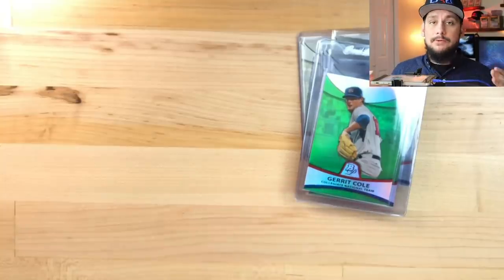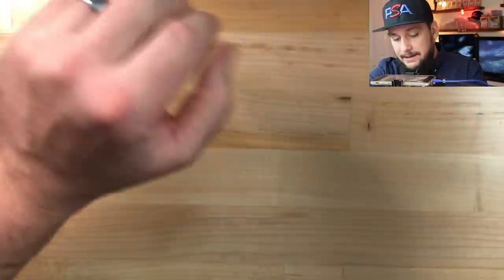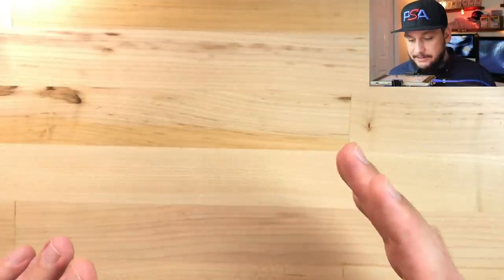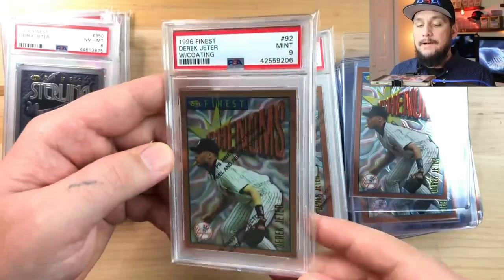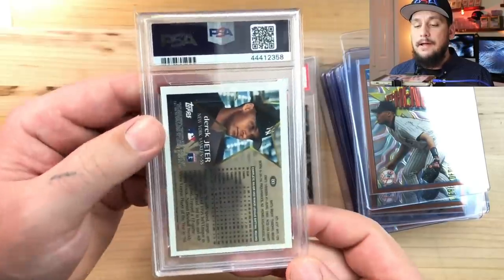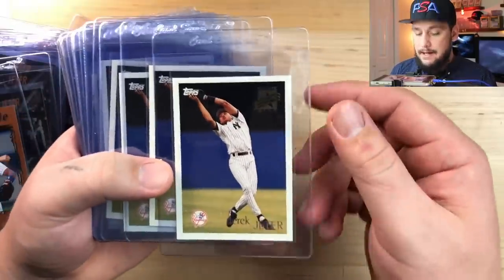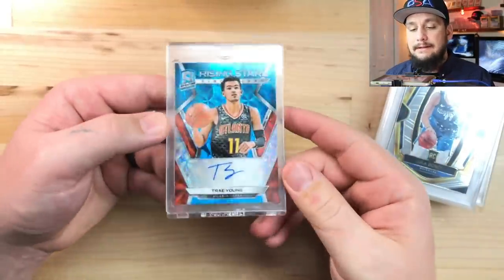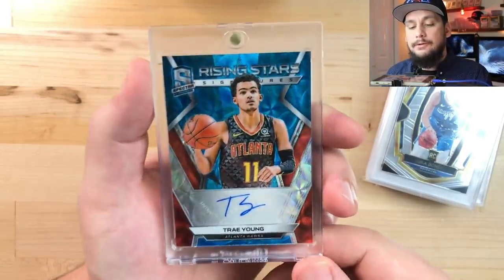My Recent Baseball & Basketball Card Pick-ups - Sports Cards I'm Buying While They're Still Cheap!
Hey guys! So, in my recent video, I did on how I think we are in a modern-day junk wax era, I realized I didn't give you any alternatives to the Prizm base and Topps Update base. So, I'm going to show you what exactly I have been buying in the past month. I hope this helps to clarify what I was talking about when I said to buy the colored parallels and serial numbered cards! Let me know if you have any questions below.
GEAR THAT I USE:
Brightech Lightview Pro Magnifying Lamp
Card Saver 1's
PSA Display Cases
MAONO AO4 USB Microphone
Adjustable Microphone stand
Neewer Softbox Lights
PSA Graded Sleeves